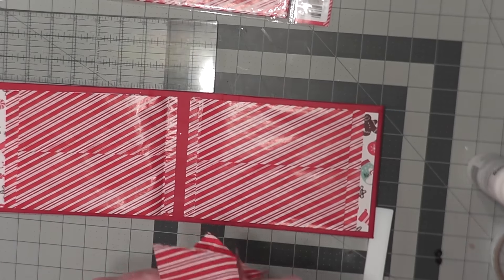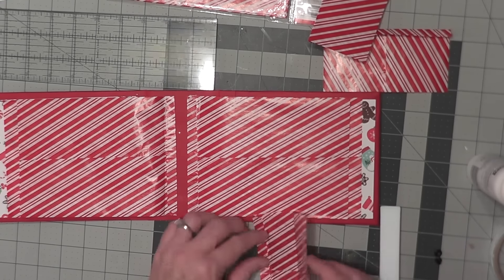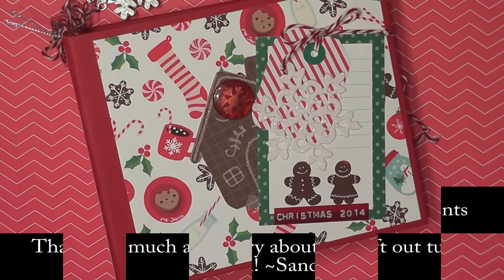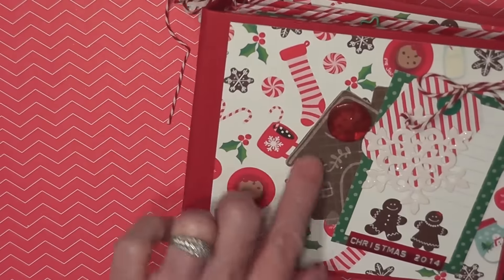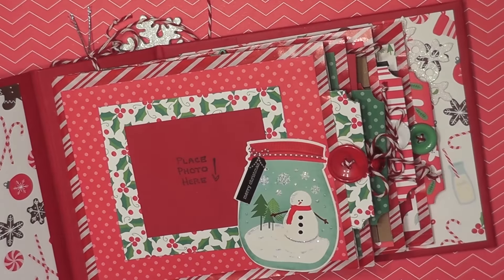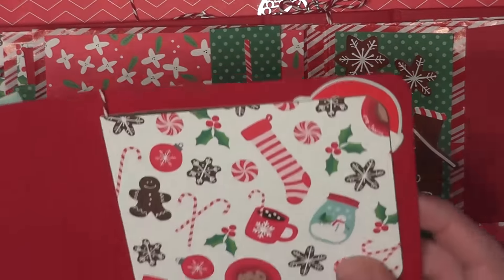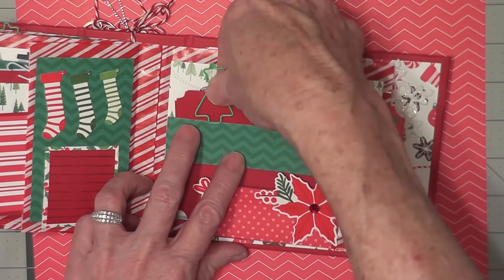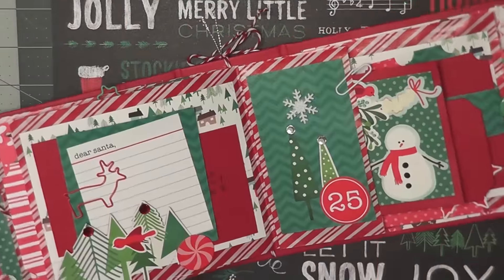Candy Cane Paper Bag Mini Album Tutorial Video 3 + Album Showcase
This is the third and final video for this tutorial series. In this
video I show you how to create pocket pages for your mini album out of the candy cane paper bags from the Pebbles Home for Christmas collection (2014). I also showcase the finished album so you can see how I patterned it and added embellishments.